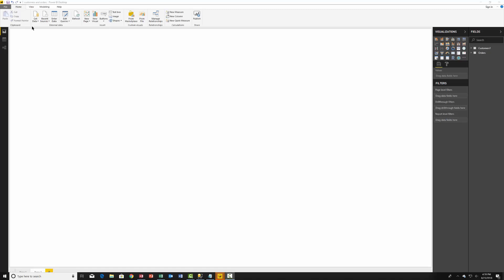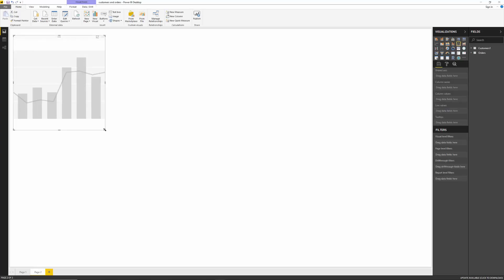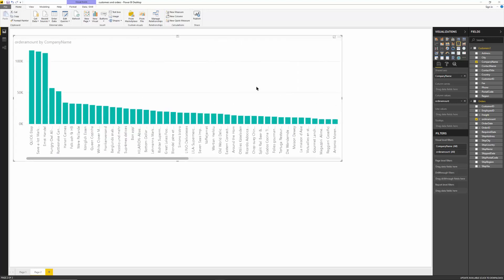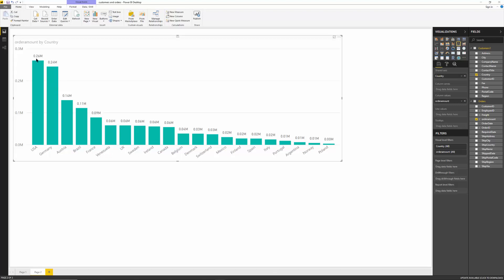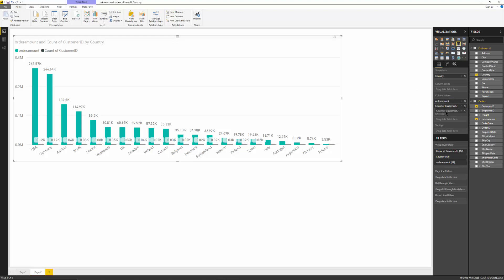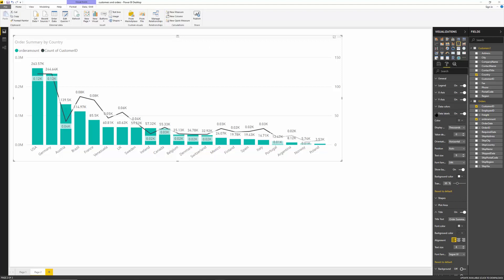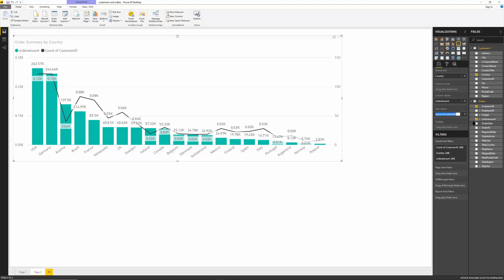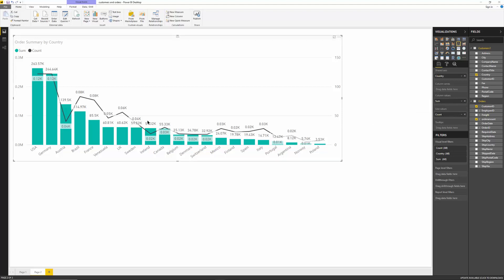PowerBI Combo Chart - How to make a combo chart or a 2-axis chart or a column-line chart in PowerBI